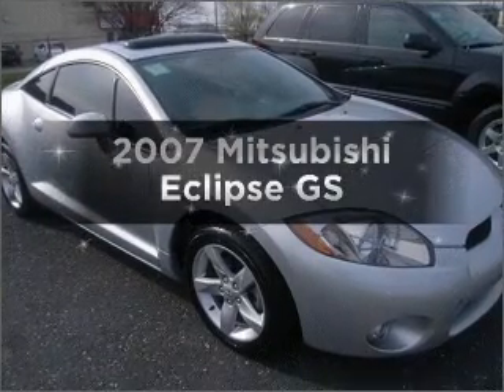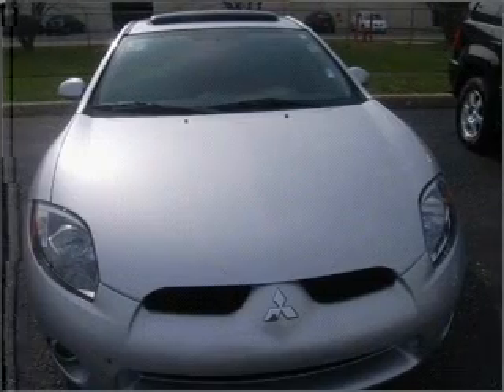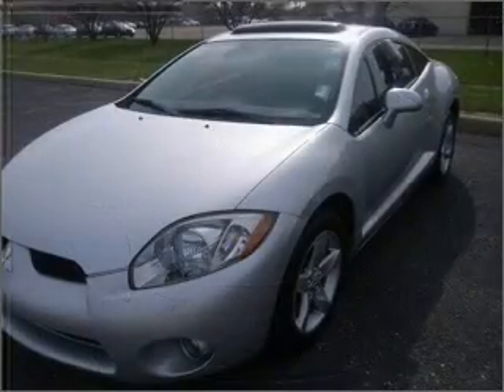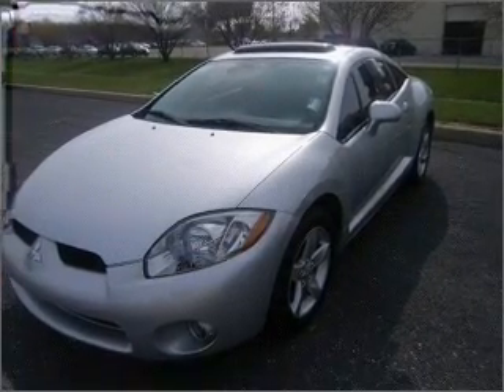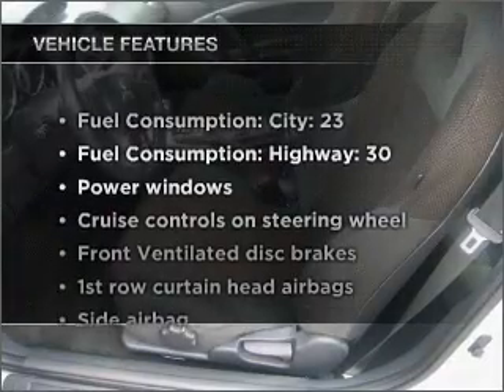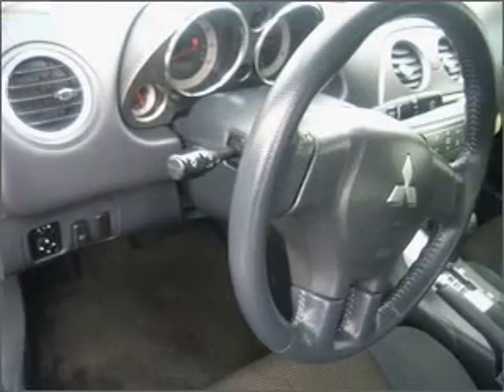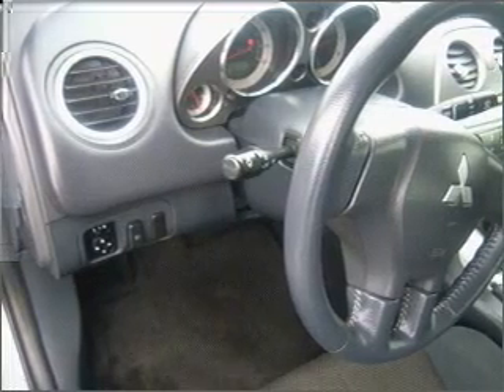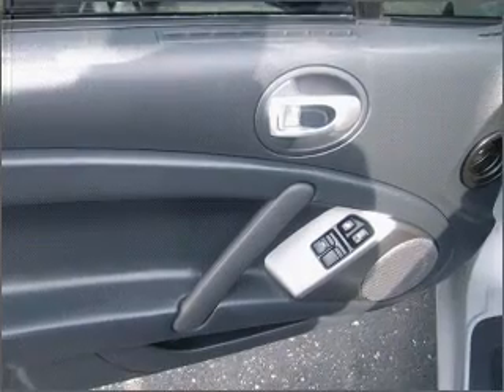2007 Mitsubishi Eclipse - Indianapolis IN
Year: 2007
Make: Mitsubishi
Model: Eclipse
Trim: GS
Engine: 2.4 liter inline 4 cylinder 16 valve
Transmission:
Color: Silver
Mileage: 28450
Address:
4505 W 96th Street 96